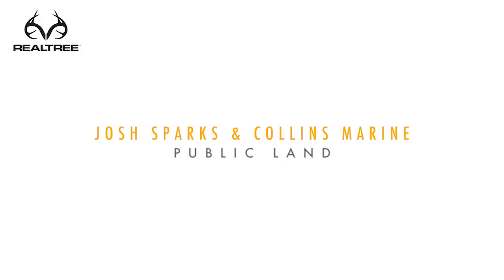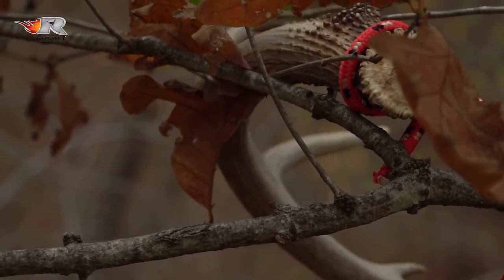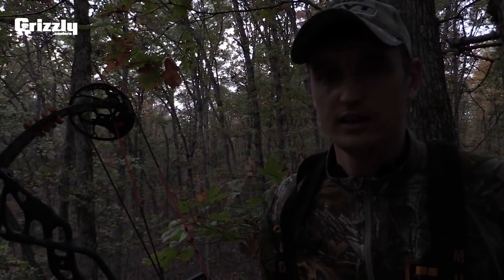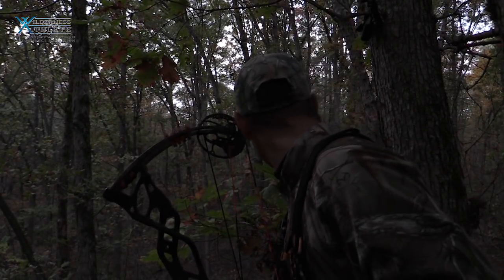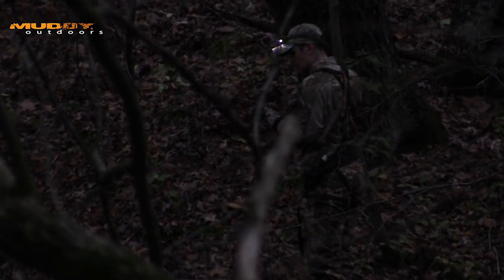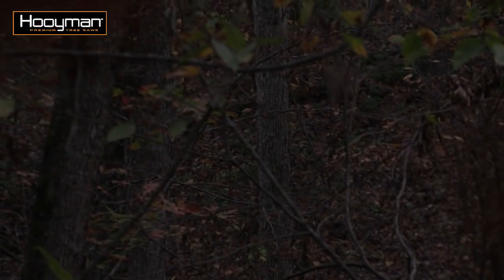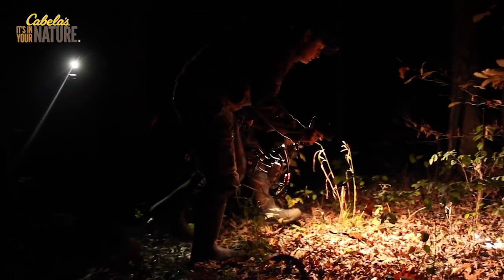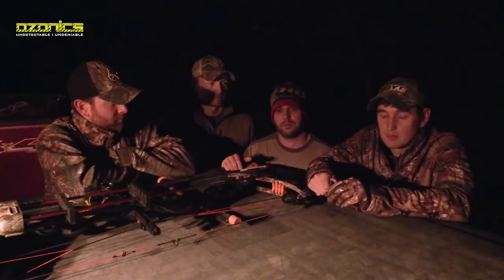Arrow Released- Public Land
With daylight fading, Josh and Jared make a last minute decision to stop at a piece of public land on the way home.  Without much knowledge of the property, the guys set up on a ditch crossing in a big oak timber.  The spot looks promising and there is a cold front about to hit.  Within minutes of being set up, Josh lures a mature buck into range.